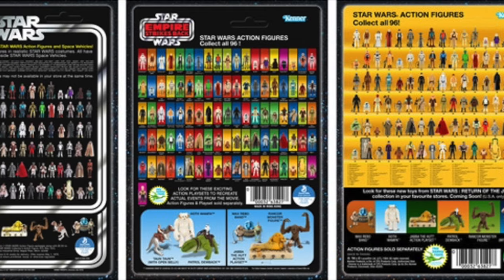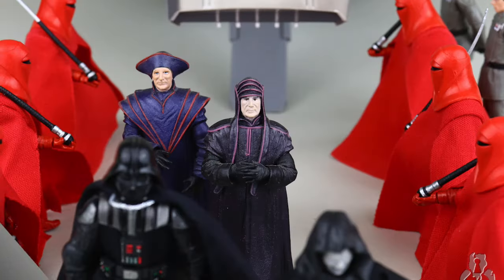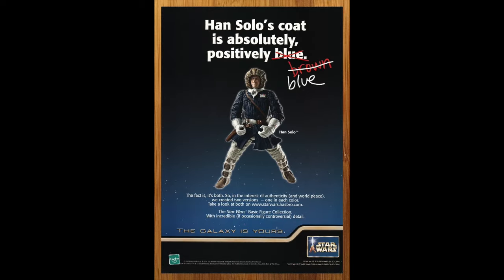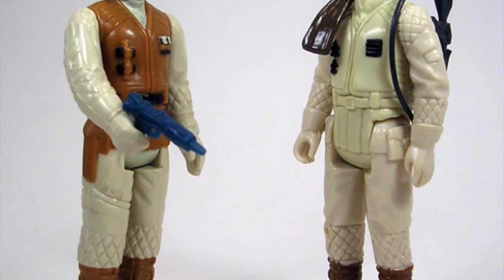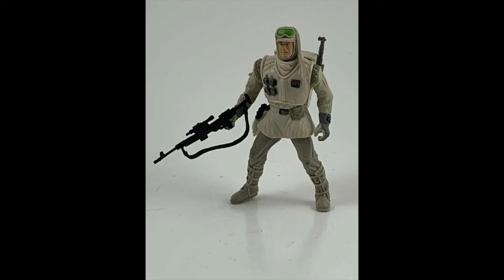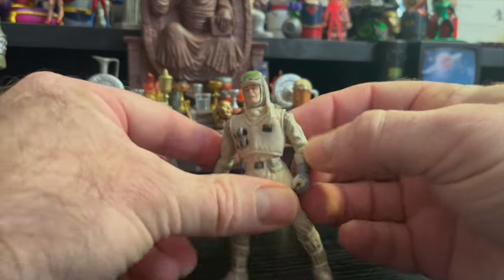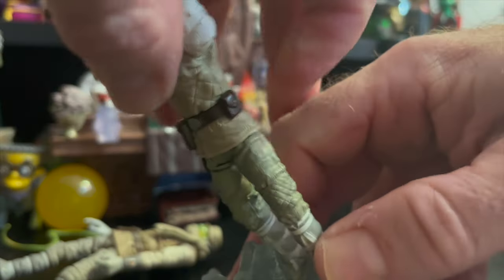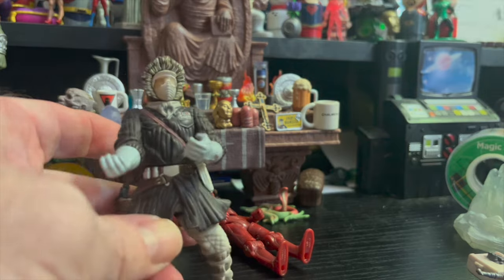Modern Star Wars Toys - the SERIES!~ 115th Episode - Hoth Luke, R-3PO, and Hoth Evacuation Trooper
Scott Toy Guru Neitlich continues his look at every modern Hasbro 3 3/4 original trilogy figure with a look at the next wave of Saga 2003 Hoth themed figures. Plus some catch up on odds and ends to clarify release order!